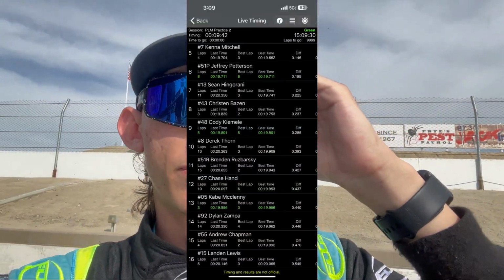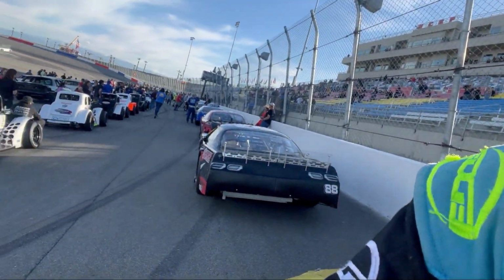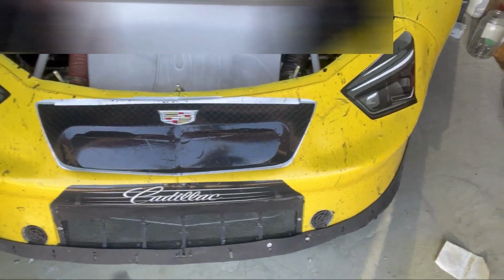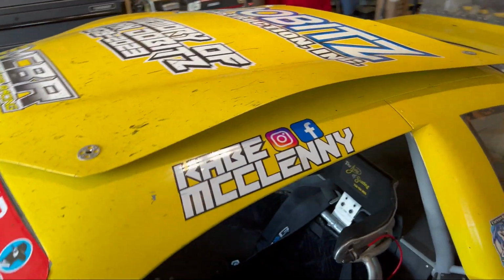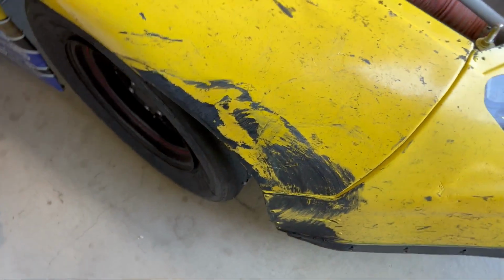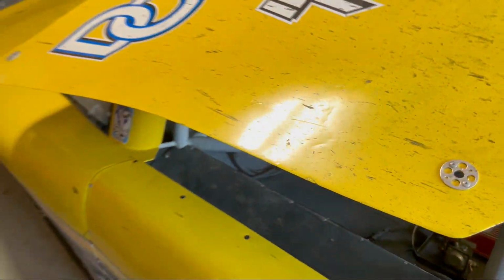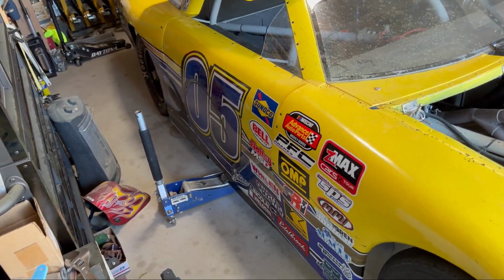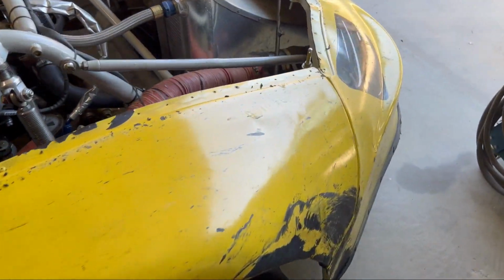2024 Cars Tour West Vlog & Kevin Harvicks Kern Raceway First Race! | BACK TO FRONT!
Our First Race Of 2024! Looking for sponsors to try to be able to race ALOT more this season and do more cars tour races, If you would like to sponsor or know someone who might let us know!

Full Helmet Cam Race There!